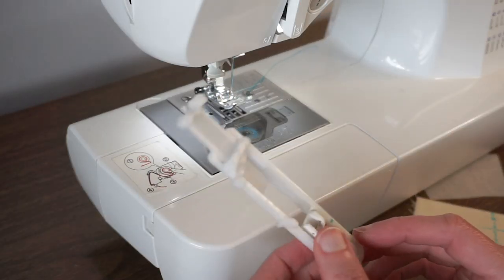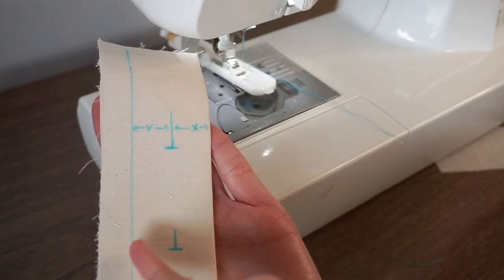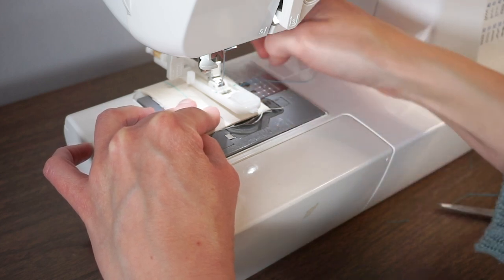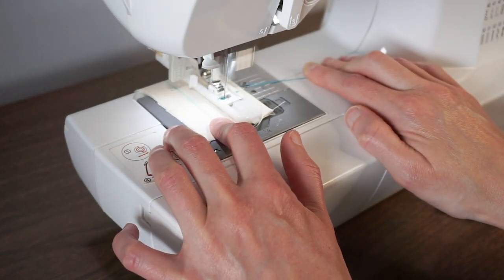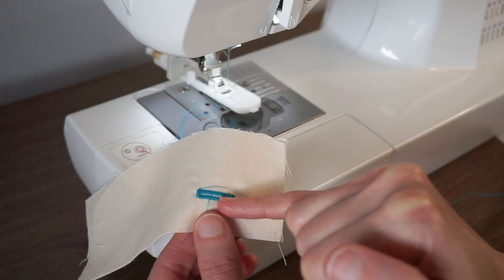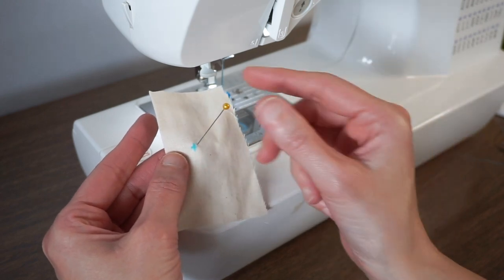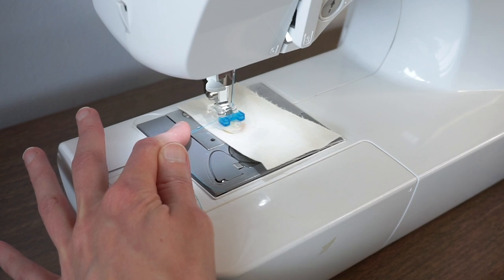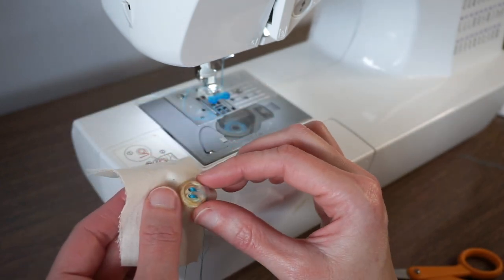How to sew buttonholes and buttons quickly and easily using your sewing machine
In this video, I show how to sew one-step (automatic) buttonholes and how to sew on buttons using the Brother cs6000i sewing machine. This is my favorite way to sew buttonholes and buttons because it's so quick and easy. The one-step buttonhole foot makes sewing a buttonhole nearly foolproof. Plus, did you know that you can sew on buttons using your sewing machine? It took me years to attempt doing this and it was a total game changer. It's so much faster than sewing buttons by hand. (Btw, using these feet is similar with other models/brands of sewing machines as well.) Happy sewing!
Sewing one-step buttonhole 1:32
Sewing on buttons by machine 5:24
For written instructions and more photos, check out the blog post
TOOLS USED/MENTIONED IN THIS VIDEO
✂️ Brother cs6000i
✂️ Simflex Sewing Gauge
✂️ Micro-Tip Scissors
SOCIAL
VIDEO EQUIPMENT
Sony a6000 camera